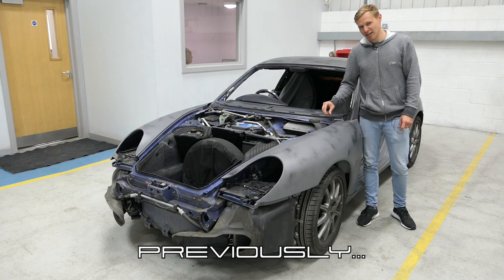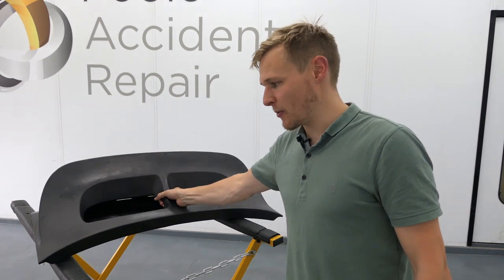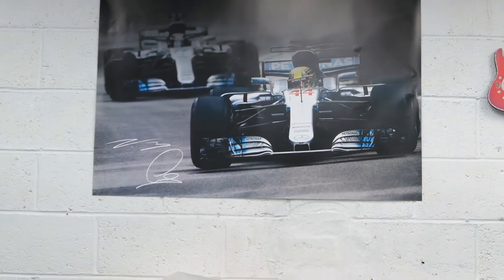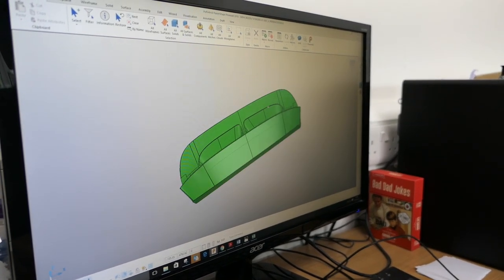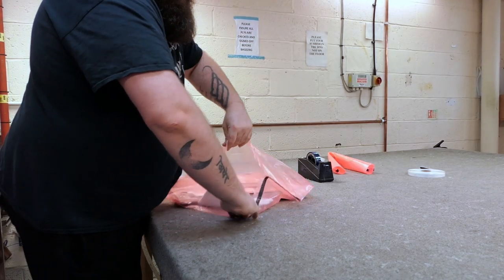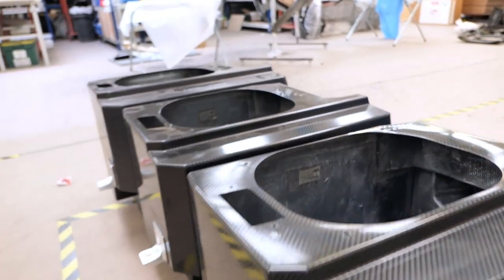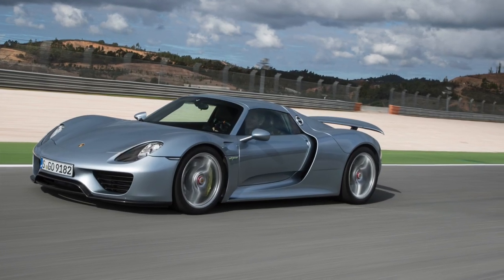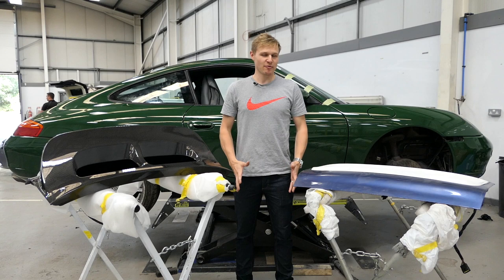Fitting a CARBON FIBRE ducktail to my Porsche 911 996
In part three of my four-part series looking at the bodywork renovation of my 1998 Porsche 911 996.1 Carrera, I reveal my latest purchase… a beautiful CSR carbon fibre ducktail from Porsche specialists RPM Technik.

How is carbon fibre made today? I found out with a trip to MCT Carbon, who are responsible for manufacturing carbon fibre products for a wealth of exotic car companies plus top-level motorsports including Formula One. See how carbon fibre is made and watch as that all-important CSR ducktail is fitted to my Irish green Porsche 911 996.